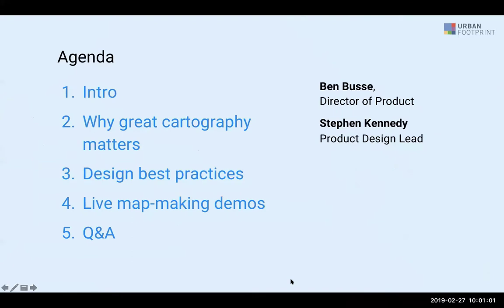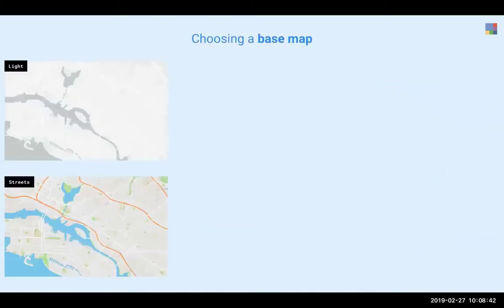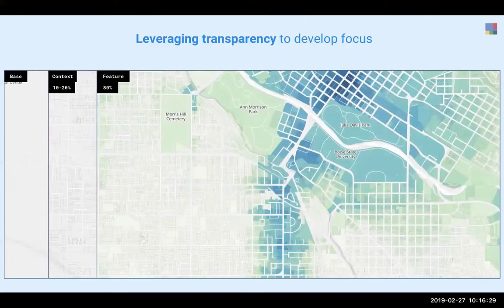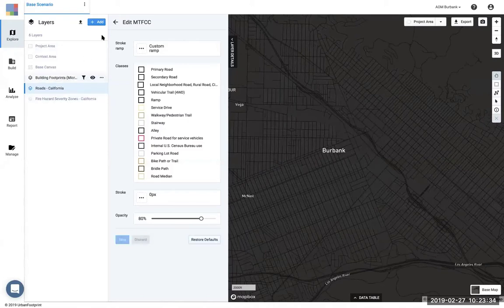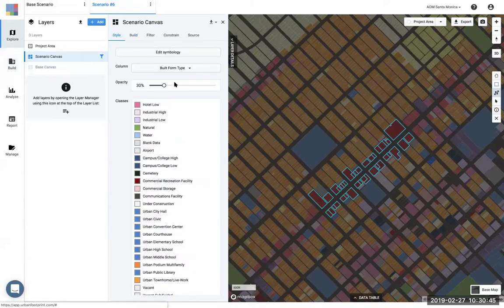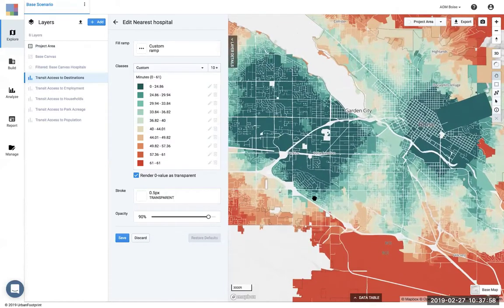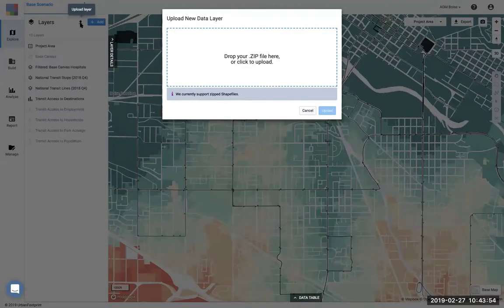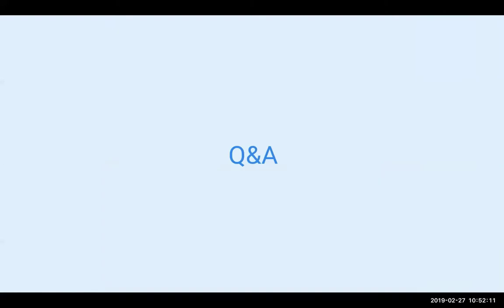Art of the Map: Learn How to Craft Beautiful Maps in Minutes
Master Best-In-Class Cartography with UrbanFootprint --
In this workshop, we’ll cover how to create an array of planning maps in minutes, including existing conditions maps, future scenario analyses, thematic choropleth exhibits, and more. We’ll take a deep-dive on design best practices, covering how to effectively communicate with color, create context with layers, and successfully use 3D visualization. Enhance your plan, craft winning proposals, and deliver clear insights with best-in-class cartography.